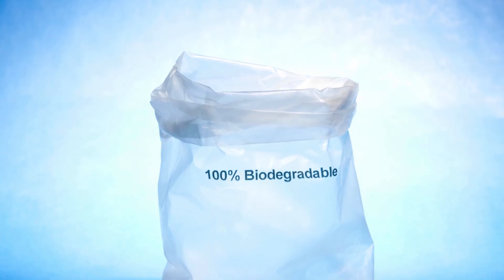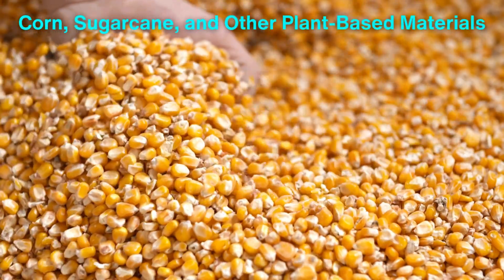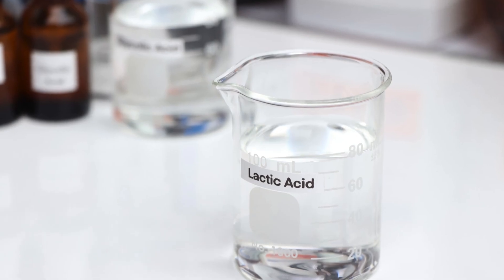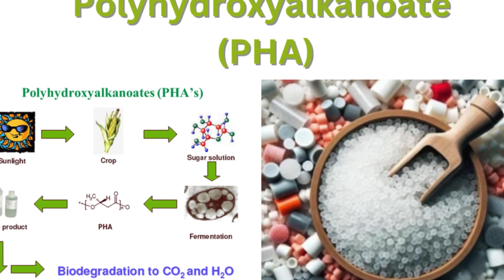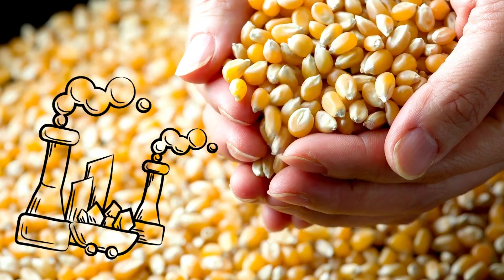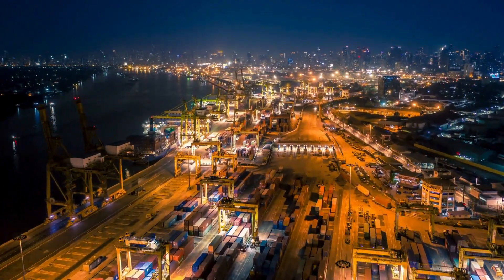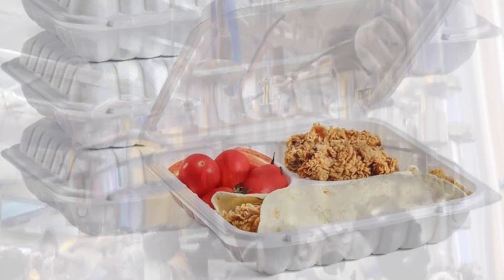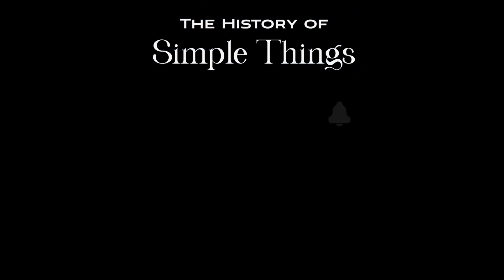How Is Biodegradable Plastic Made?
In this video, we explore the fascinating world of biodegradable plastics—an innovative solution to plastic pollution. Join us as we dive deep into how biodegradable plastics are made, the different types available, and their potential to revolutionize the packaging and consumer products industry. From sourcing renewable materials to the polymerization process, we cover it all!

Timestamps:
0:03 - Introduction
0:59 - What Are Biodegradable Plastics?
1:46 - The Production Process
3:15 - Types of Biodegradable Plastics
4:49 - Advantages of Biodegradable Plastics
5:29 - Challenges Facing Biodegradable Plastics
6:59 - The Future of Biodegradable Plastics
7:41 - Conclusion